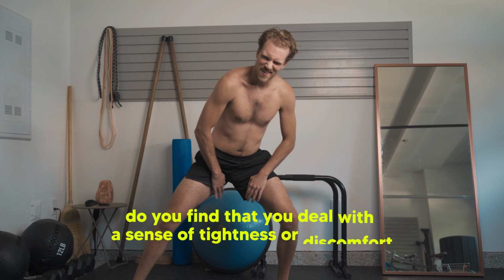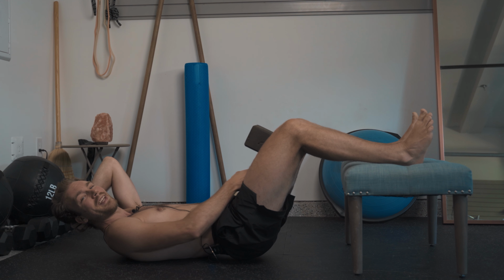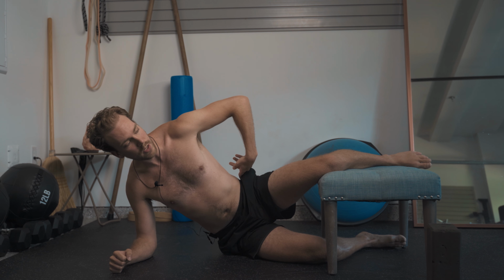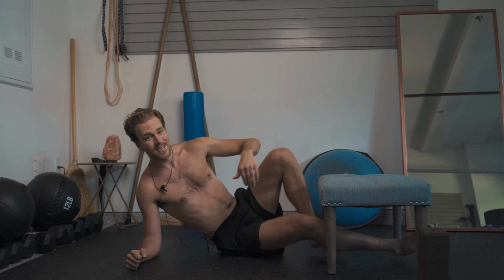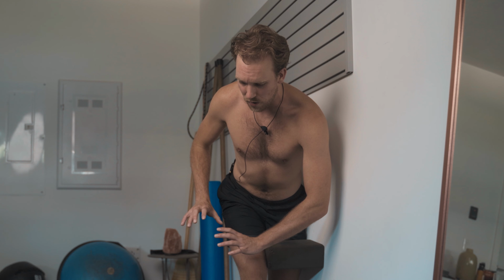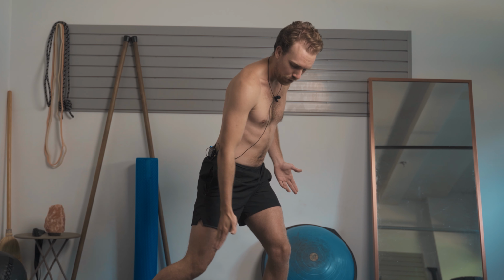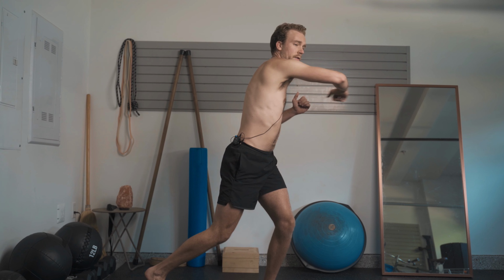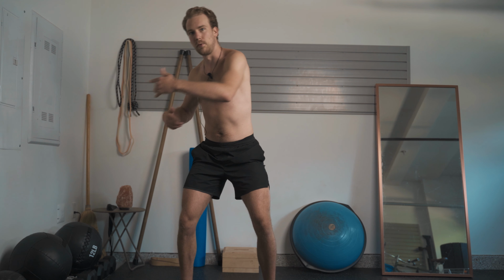How To Fix Your Tight Adductors To Improve Hip Stability & Movement Quality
When was the last time you checked in with your adductors?

In this video you'll learn all about this often under utilized and overlooked muscle. If you've dealt with inner groin pain, adductor strains, or just want to improve your overall hip stability this video will be for you.

You'll be taken step by step on how to better sensate your adductors while also integrating them to important musculature around the pelvis.